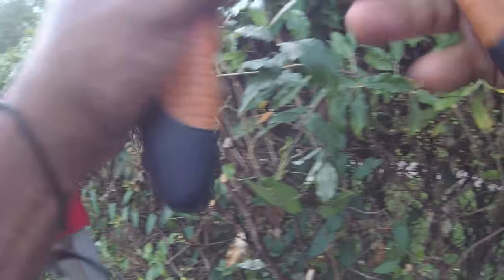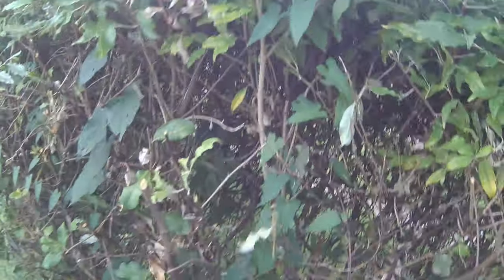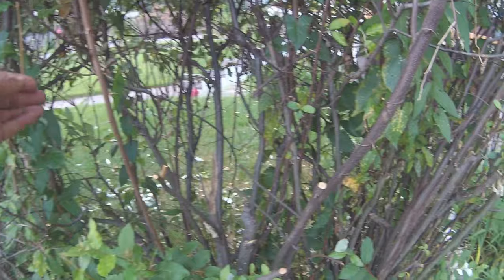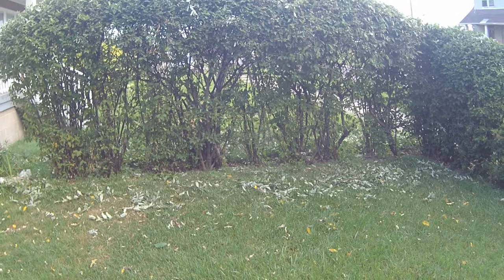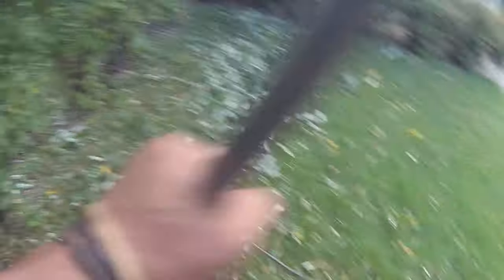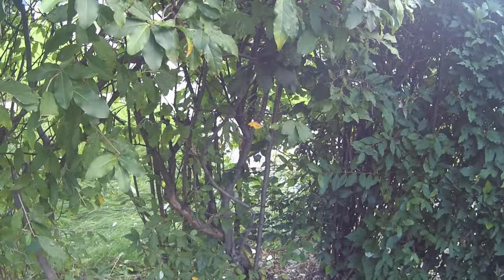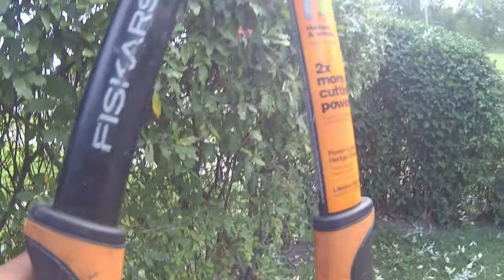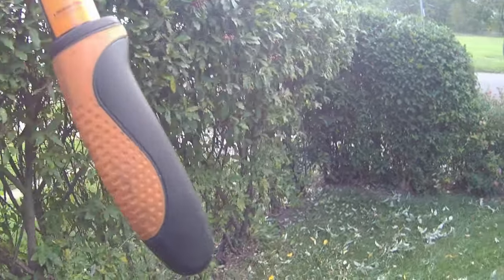Morning Shrub Cut with Fiskars Shears and Great States Lawn Mower update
Hedge Shears
Shape, snip, trim – Fiskars hedge shears are specifically designed to make caring for your hedges, shrubs and decorative grasses easy.

The right shape can be difficult to maintain, but regularly using hedge clippers to trim your shrubs and bushes can keep them from losing their form and provide intangible benefits to your home’s overall curb appeal. To help you power through thick branches, our hedge shears feature
a range of technologies to maximize your cutting power, as well as other innovative features designed to enhance overall performance and ergonomics.

Our Power-Lever® Softgrip® Hedge Shears feature compound lever technology that multiplies your leverage to give you up to two times more cutting power than traditional single-pivot shears. Fully hardened, precision-ground steel blades feature a serrated edge to grip while cutting, and a patented self-sharpening design ensures that every cut is clean and crisp. A rust-resistant, low-friction coating makes every cut even easier, shock-absorbing bumpers reduce jarring vibrations, and durable steel handles with Softgrip® touchpoints offer a secure, comfortable grip.

Power-Lever® Softgrip® Hedge Shears (23")
$32.99

Features
Ideal for trimming and shaping hedges and decorative shrubs
Power-Lever® technology multiplies leverage to give you up to two times more cutting power than traditional single-pivot hedge shears
Gator-Blade® serrated blades grip branches and stems for clean cuts
Patented self-sharpening design keeps the blades performing at their best
Fully hardened, precision-ground steel blades make clean cuts
10" blades cut all the way to the tip
Low-friction coating helps the blades glide through wood, prevents the blades from gumming up with sap and debris, and helps the blades resist rust
Shock-absorbing bumpers help reduce the jarring conclusion at the end of cuts
Softgrip® touchpoints enhance comfort and control
Steel construction provides lasting durability
Length: 23"
Lifetime warranty

Why trim Hedges:

There are three big reasons to trim your hedges. First, repeated trimming trains the plants the same way your hair gets trained by being combed the same way over and over. Second, we improve the health of the plant by trimming off dead sections that can invite insects or diseases into the rest of the plant. Third, believe it or not, trimming hedges actually encourages them to grow.

When to trim:

The best time to trim your hedges is in the late winter or early spring, before growth has started. The hedge is …show more content…
Also, don't trim in late summer, or the hedge may start a new round of growth that will leave it weak when winter hits, possibly killing the plant.

Great States 14-inch 5-blade manual hand push reel lawn mower. A clean, precise, scissor-like cut for your lawn, and no fuel needed when using this manual hand push reel rotary lawn mower! Skip the gas. Skip the oil. Skip the fumes. Skip the cords. Skip the noise. You don't need any of it, not when you've got the man-powered 14-inch manual hand push reel rotary lawn mower from Great States. Smooth-spinning blades, easy-roll wheels, and height adjust-ability combine to deliver the perfectly groomed look you want. No hassle required! No motor, no wires, no cords, and no gas or oil make for a clean and easy mowing job every time. Quiet operation and zero carbon emissions make owning a manual hand push rotary reel lawn mower an easy choice.

Manual push rotary reel lawn mower features quick, adjustable cutting height of 0.5 in -1.75 in for a clean, even cut every time

14-inch cutting width, 4-blade ball bearing reel, and 8.5-inch composite wheels make using this manual push reel lawn mower easy and simple

Blades on this manual push reel lawn mower are made of quality, heat-treated alloy steel for staying sharp longer

T-style handle with cushioned grip and lightweight design for comfort when using this manual hand push reel lawn mower; easy, tool-less assembly

No wires, no cord, no messy engine just a clean and quiet way to maintain your lawn; Great States manual hand push reel awn mower requires no gas or oil

Mother
A mother is the female parent of a child. Mothers are women who inhabit or perform the role of bearing some relation to their children, who may or may not be their biological offspring. Thus, dependent on the context, women can be considered mothers by virtue of having given birth, by raising their child, supplying their ovum for fertilization, or some combination thereof.